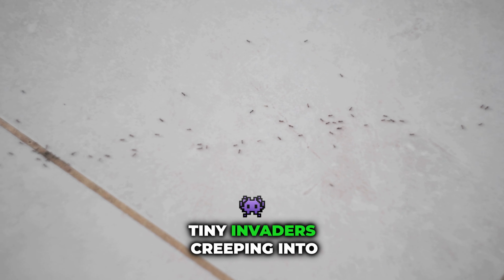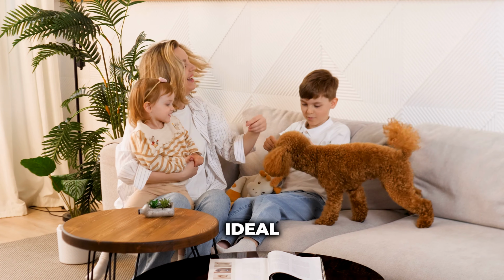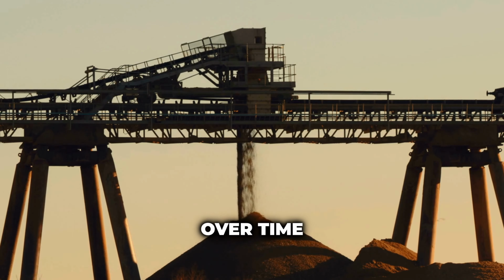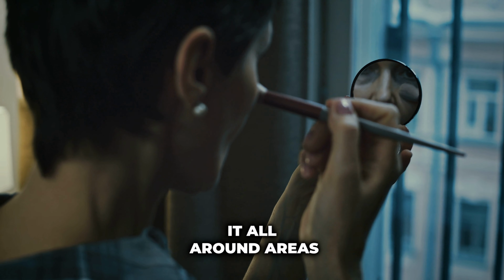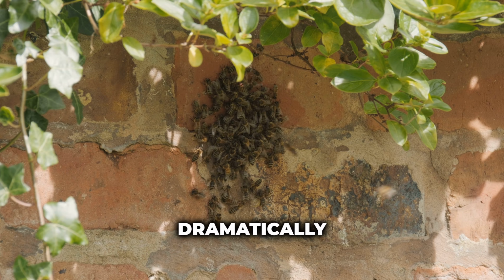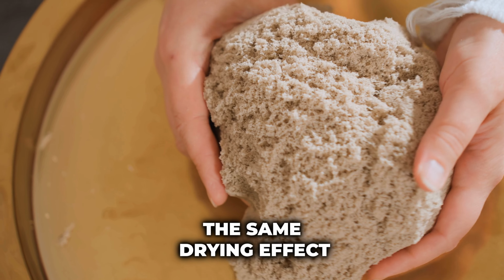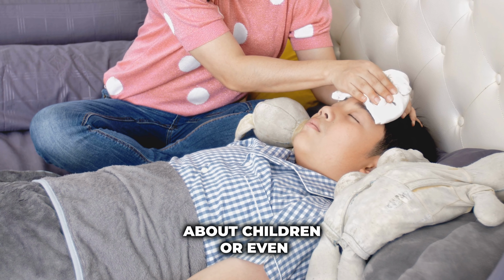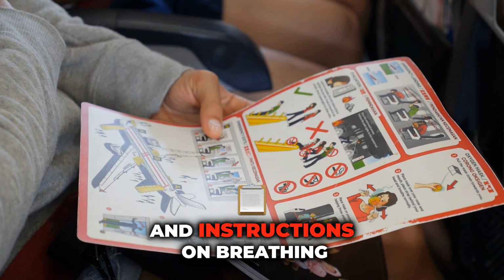Lone Star Ticks Destroyed by This One Household Powder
The lone star tick is spreading fast across the U.S. and it's not just an itchy nuisance. This aggressive tick is linked to alpha-gal syndrome (the red meat allergy), ehrlichiosis, and other serious illnesses that can change your life overnight. If you have kids playing in the yard, dogs running through grass, or a garden you spend time in, you need a defense plan. In this video, I share how I'm using diatomaceous earth as a natural, chemical-free barrier against lone star ticks around my home and property.
Diatomaceous earth is made from the fossilized remains of microscopic aquatic organisms called diatoms. Ground into a fine powder, it's harmless to humans and pets but lethal to ticks and other crawling pests.

🎯 What I Cover in This Video:
Why lone star ticks are a growing threat and the diseases they carry
What diatomaceous earth is and how it actually kills ticks
Why it's safer than chemical tick sprays around kids and pets
How to create a tick barrier around your yard perimeter
Application tips for tall grass, garden edges, and pet lounging areas
Treating your dog's resting spots to break the tick lifecycle
Bonus benefits for your garden soil and plant health
Critical safety tips: food-grade only, avoid inhaling the powder
When to reapply after rain or heavy watering

Food-grade diatomaceous earth
Powder duster applicator
Dust mask for safe application

👉 Build generational wealth through land ownership at AncestryLands.com  starting at $250/month with no credit checks.
📖 Get my book: Getting Dollars From Dirt: A Beginner's Guide to Land Investing